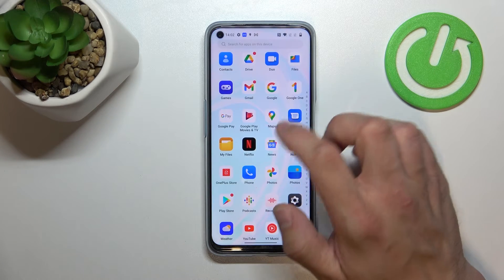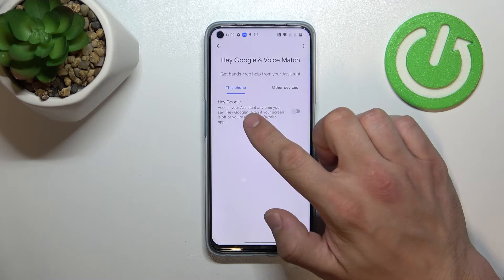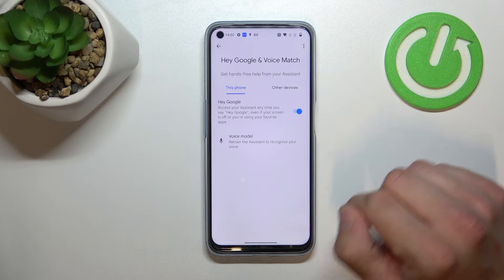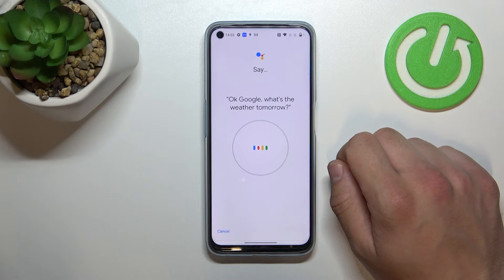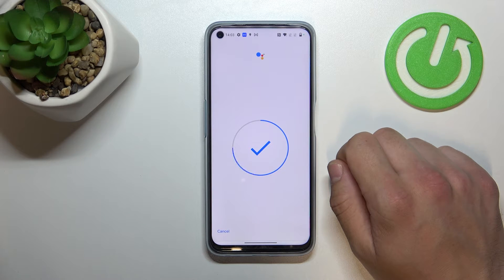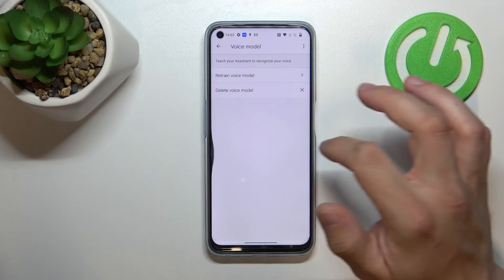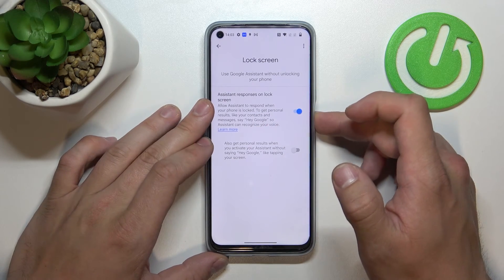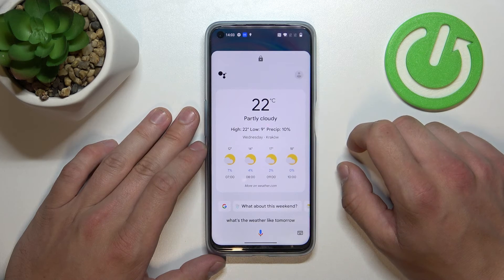OnePlus Nord CE 2 Lite - How To Use Google Assistant On Lock Screen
If you want to get Google Assistant on Lock screen for OnePlus Nord CE 2 Lite , this video might be essential. Simply follow our step-by-step video tutorial and learn how to enable google assistant for Lock screen on OnePlus Nord CE 2 Lite.

Google Assistant on OnePlus Nord CE 2 ?
How to turn on google assistant for lock screen OnePlus Nord CE 2 ?
Can i use google assistant when OnePlus Nord CE 2 is locked ?
Google assistant on lock screen for OnePlus Nord CE 2 ?